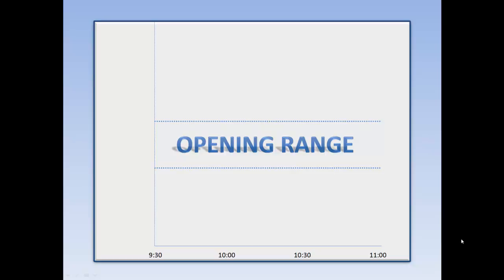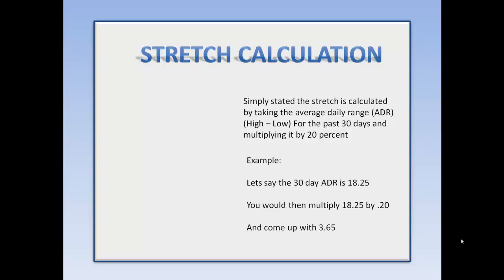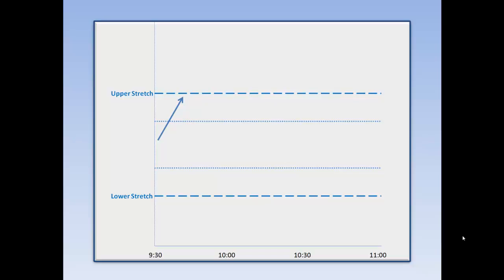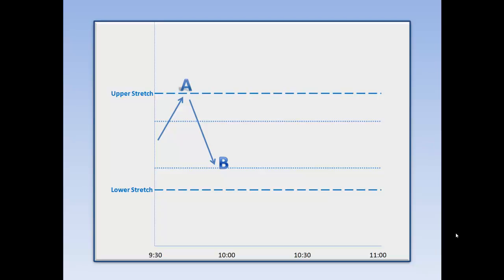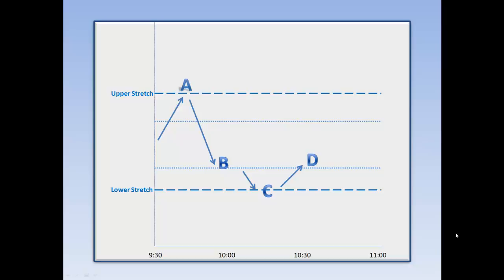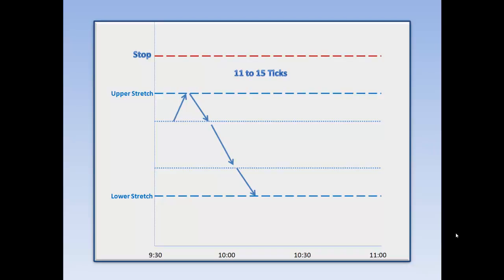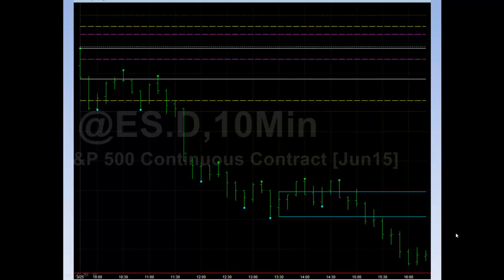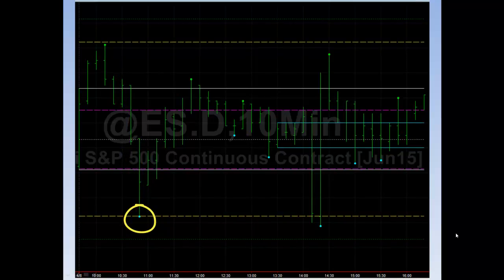OR4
opening range trading method